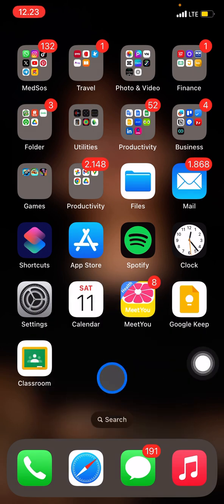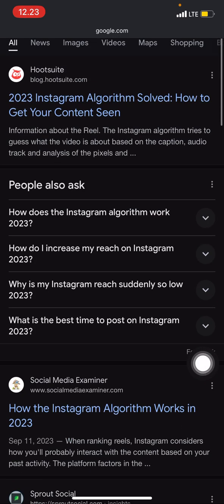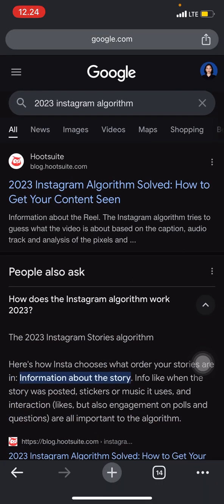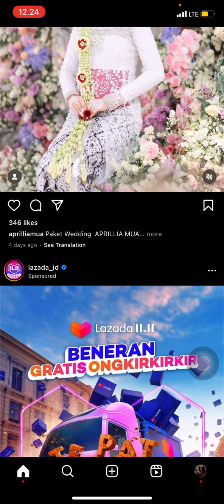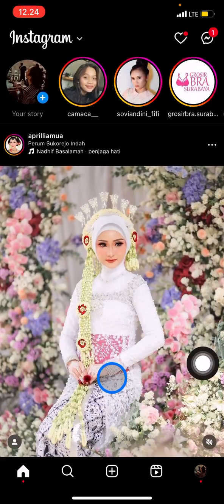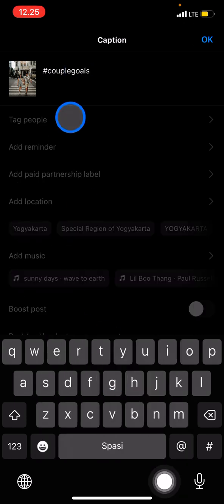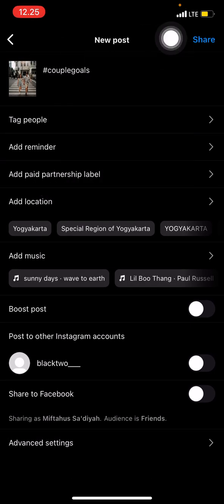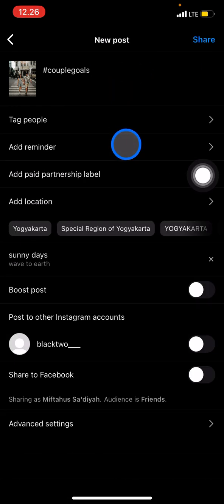Do You Know How Instagram Algorithms Work? How to Increase Your Reach and Visibility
Instagram Algorithms is Instagram system to determines which post to suggest into instagram user.  Someones post that pass Instagram algorithms will be appear on instagram explore. How to learn about the instagram algorythm. Try to find it on this video